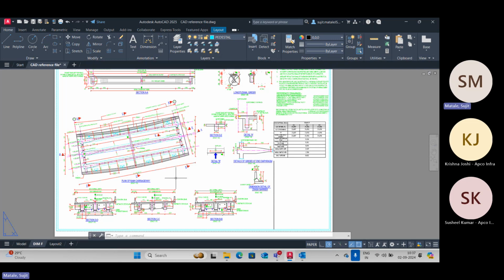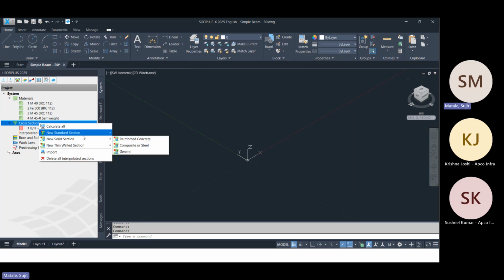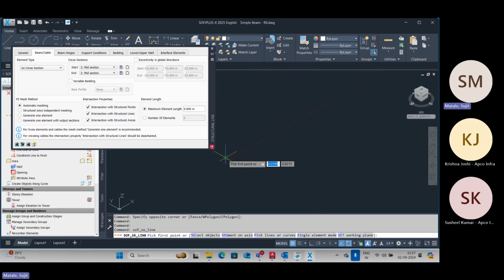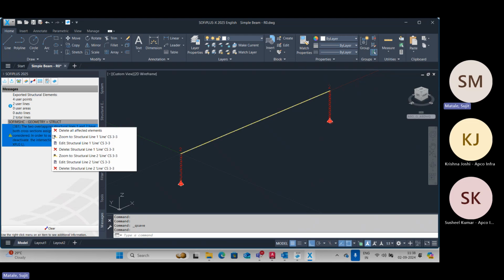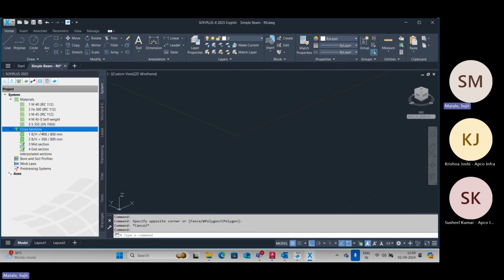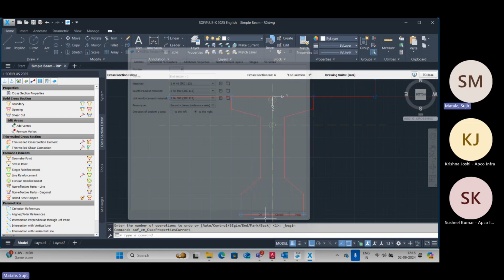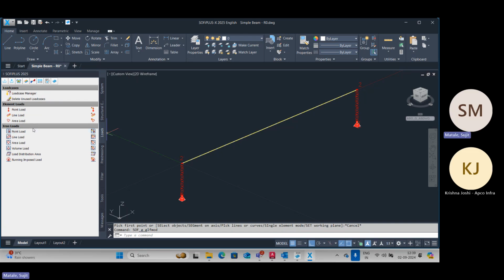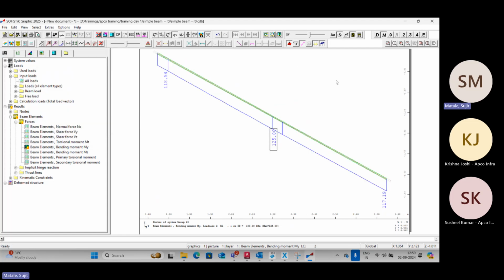Sofistik 2025 Training Chapter 1